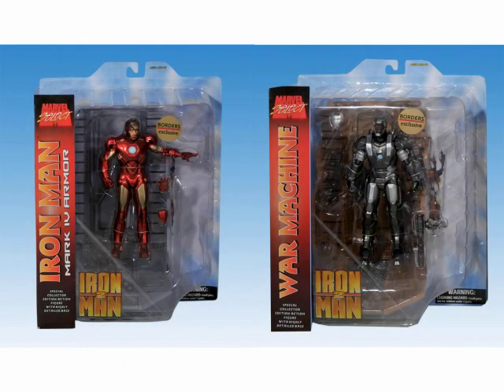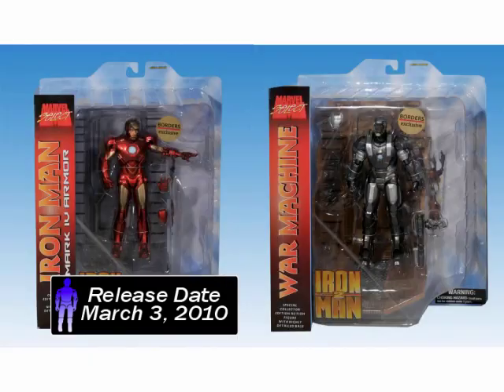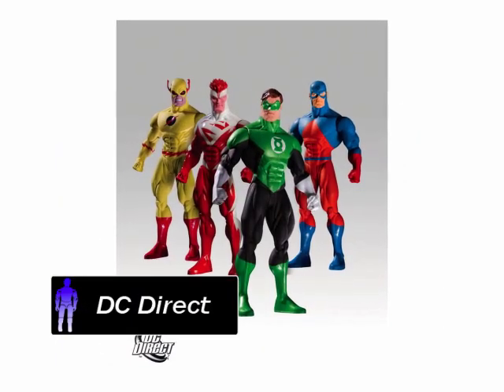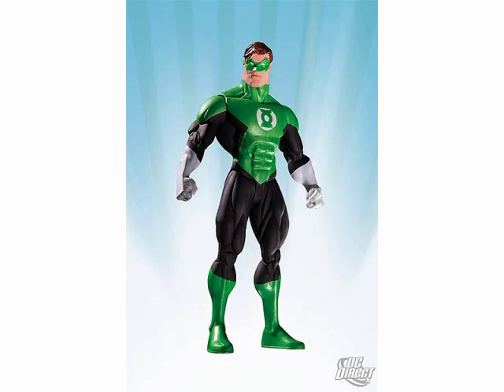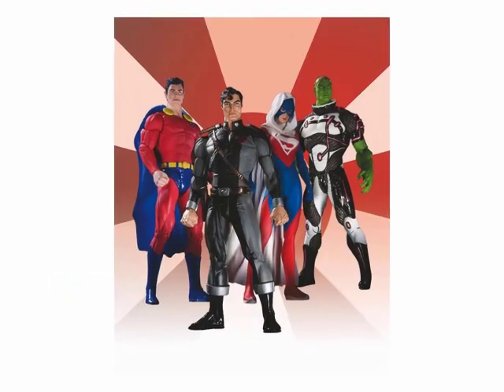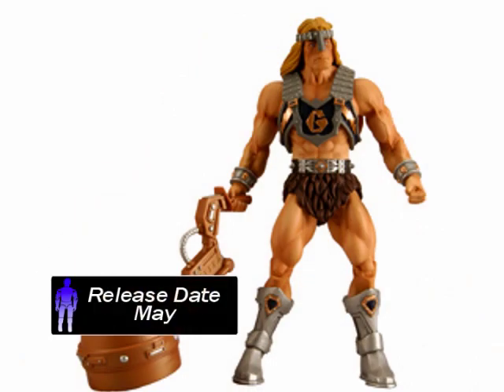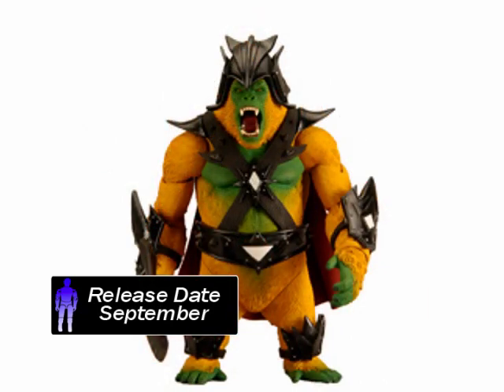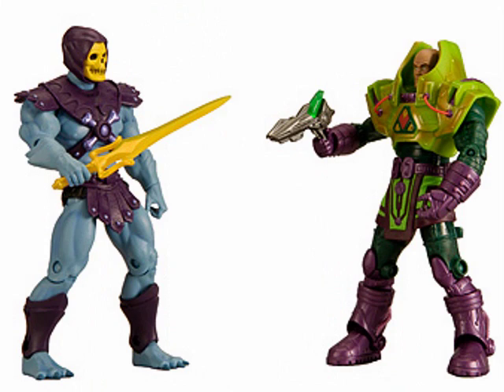Articulation Times 02-22-10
Big news from the 2010 Toy Fair in New York last week.  Here's some of the big stories involving your favorite Marvel, DC and Masters of the Universe characters.  This is Articulation Times.